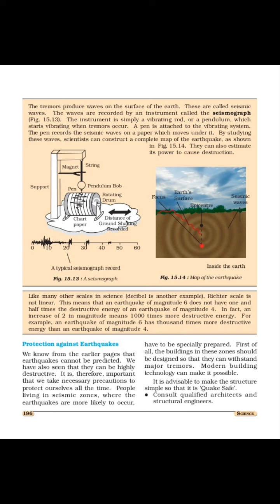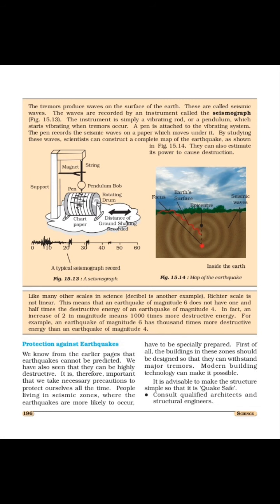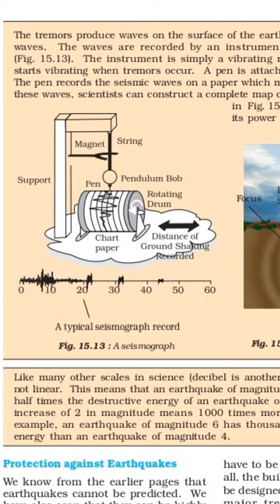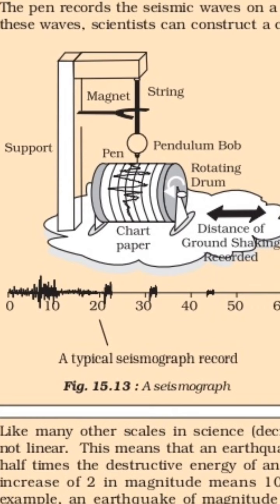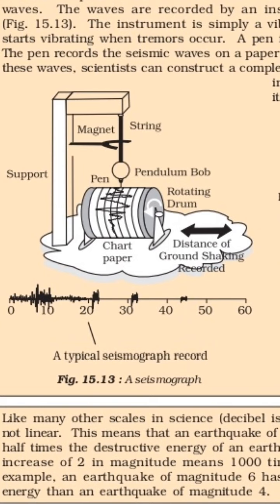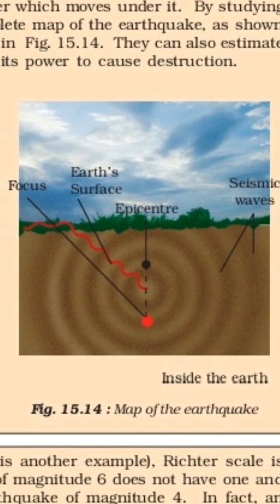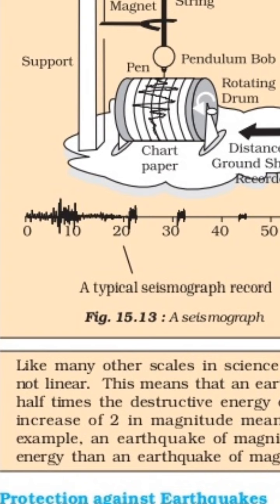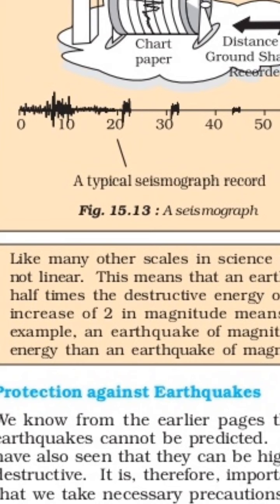Some natural phenomena (part 6)